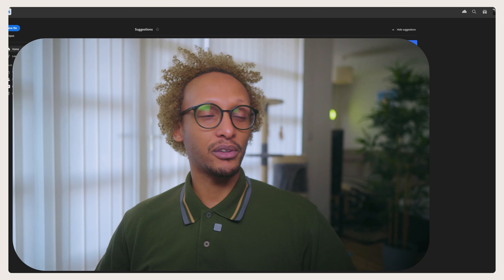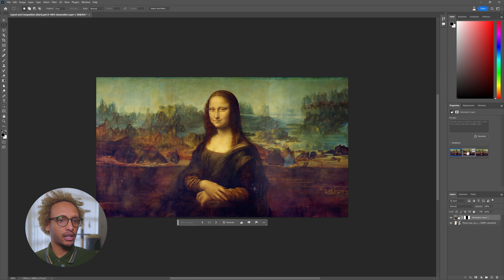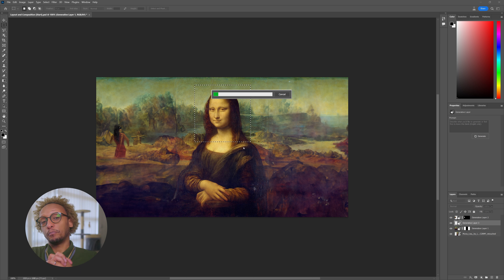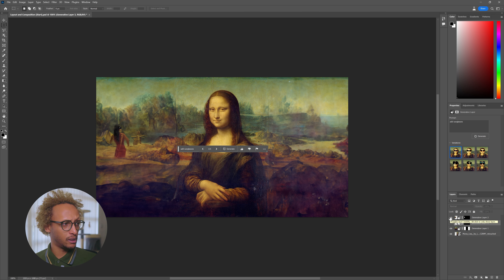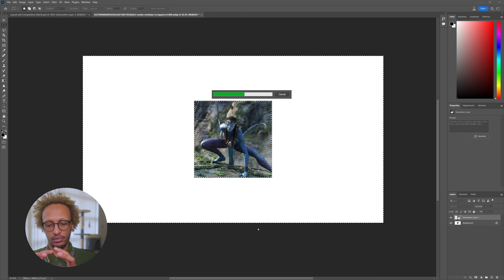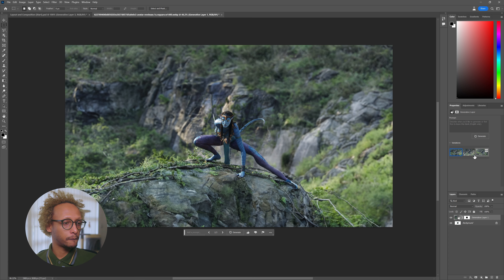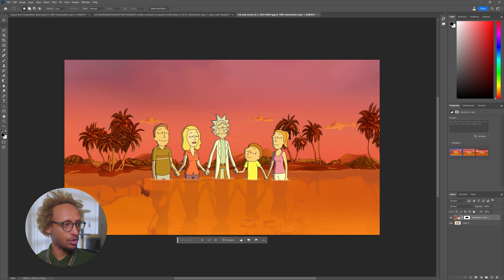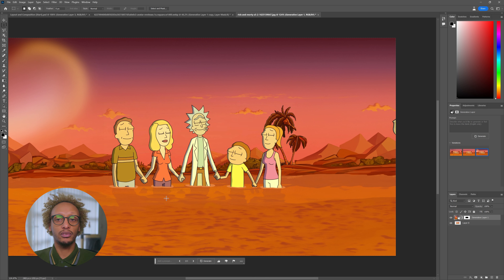Lesson 9 - AI Layout and Composition